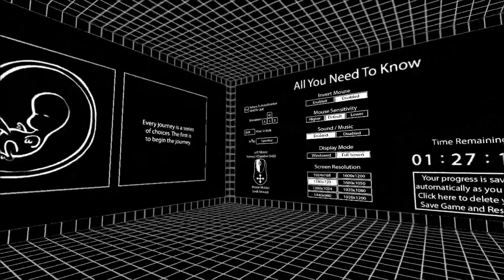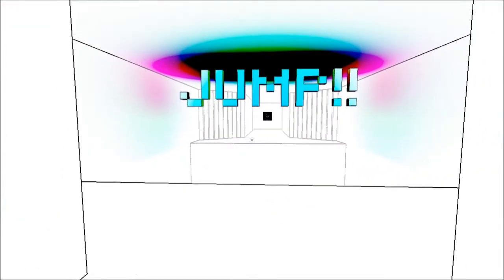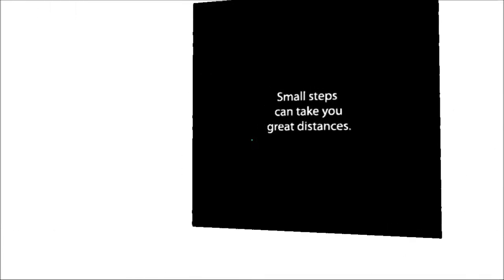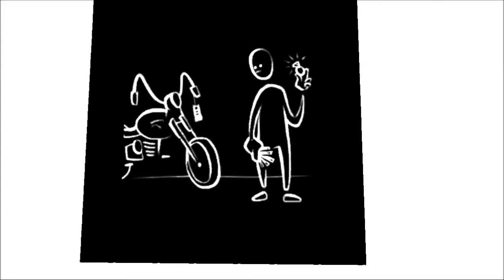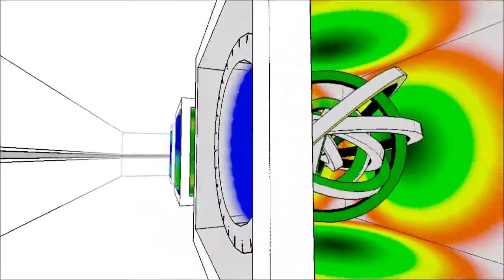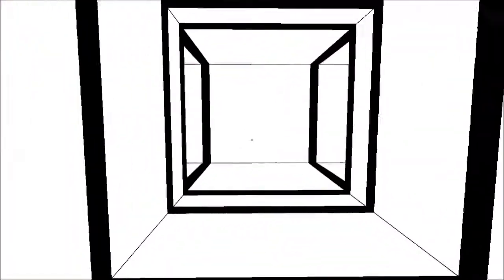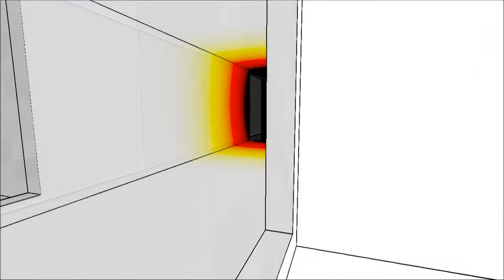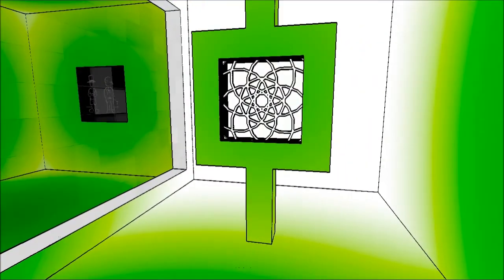James Plays - Antichamber - Part 1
Ladies and gentlemen embrace the mindfuck!